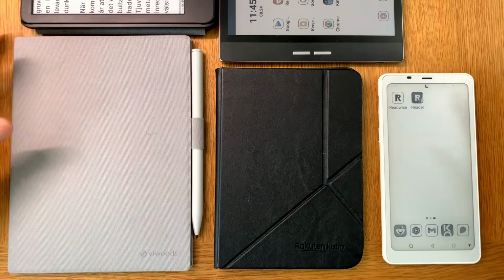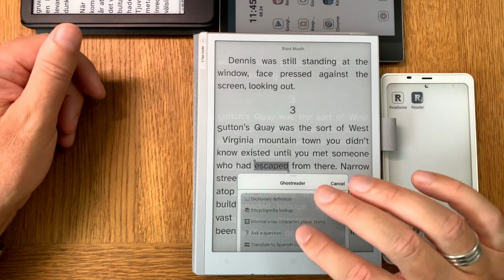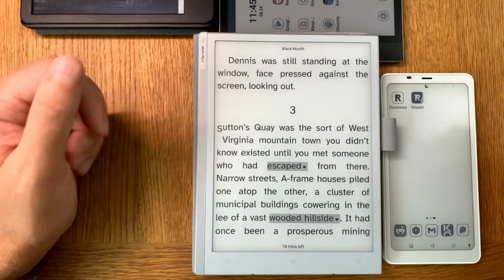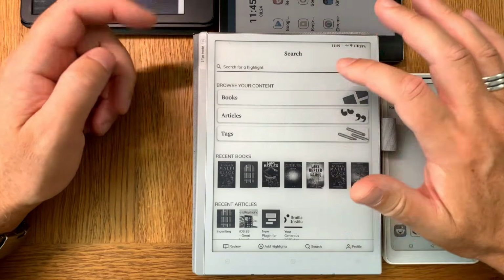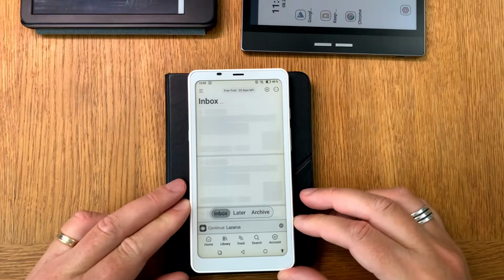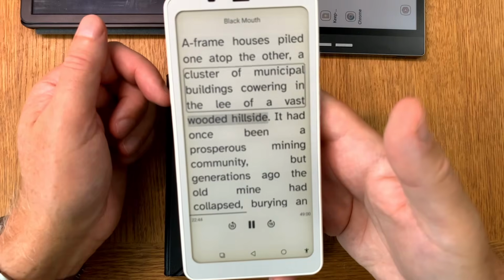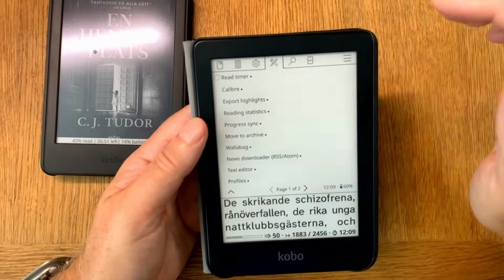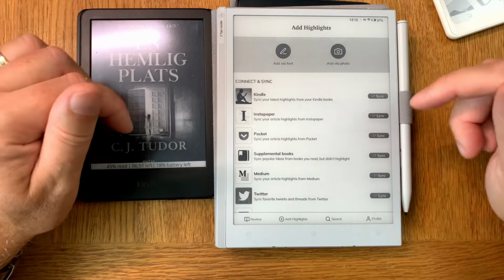E-Readers and Readwise and Readwise Reader support and what you can do with it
Readwise and Readwise reader are excellent apps and services for reading. It works great even for ebook reading. You can send highlights and notes from basically any e-Reader, like Kobo, Kindle, Pocketbook or any Android based e-Reader. And of course on iPhone, iPad and Android phones and tablets too. But you can only install the Reader app on iOS and Android based devices like Onyx Boox, Bigme, AIPaper and many more. The service is very expensive so is it worth it for an ebook reader like me?